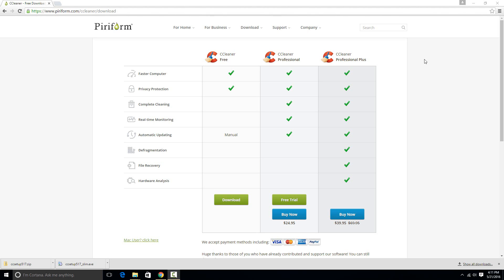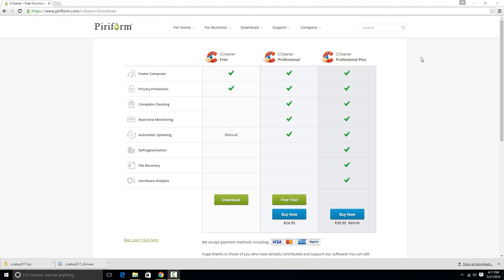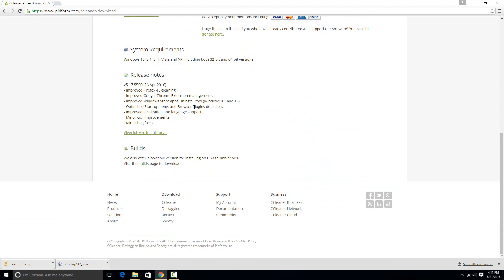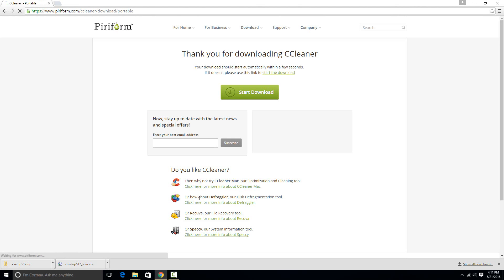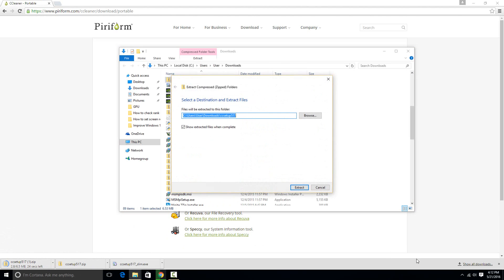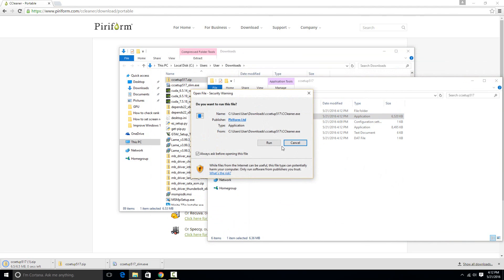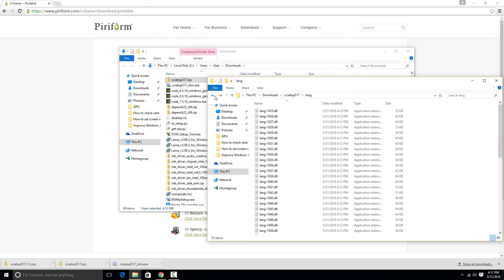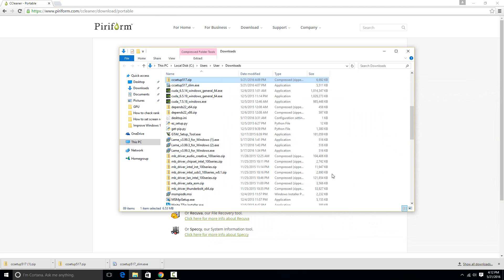How to run CCleaner without installing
This video will show you how to install CCleaner without installing it on the computer. This can be helpful on a computer where you are unable to install software, such as a public or work computer, but where you want to clean out the browser history when you are done, or run a general cleanup.

Luckily CCleaner provides a version of their software that is meant to be "portable" as in it doesn't need to be installed on the computer.

Just select the download option towards the bottom by CCleaner-Portable. Once it is downloaded, right click on the file and hit extract all in the menu that pops up. next, just navigate into the extracted folder.

In the folder you should see an option for CCleaner.exe, and CCleaner64.exe. The 64 option is meant for 64 bit operating systems, so choose that if you have 64bit. So just double click on the executable for your OS and you're good to go!

Also, if you want to run this on any computer from a pen drive, simply drag the entire extracted folder (not just the executable, the whole folder) onto a pen drive. Then you will be able to run it on any computer that you plug the flash drive into, even if it doesn't have an internet connection.